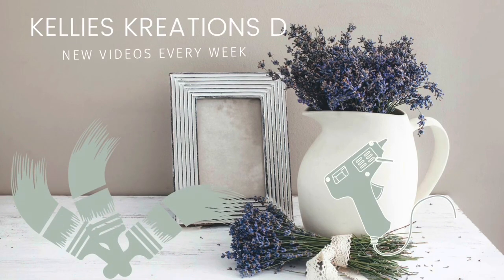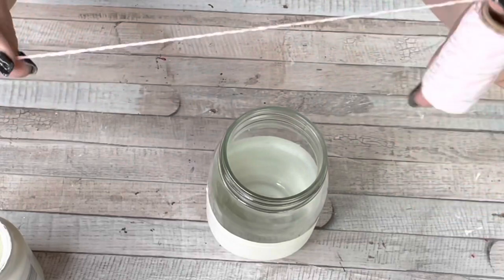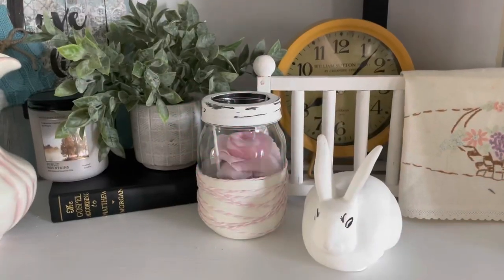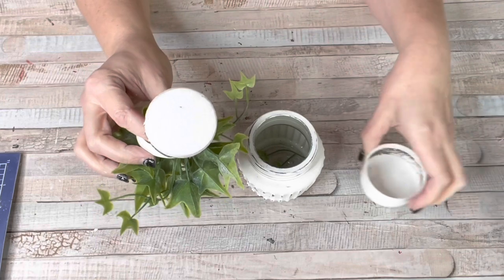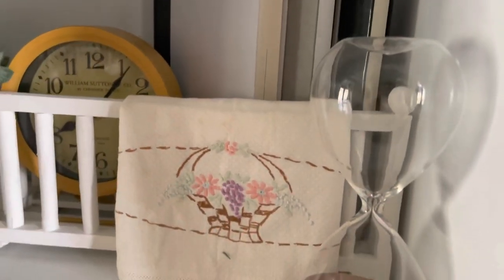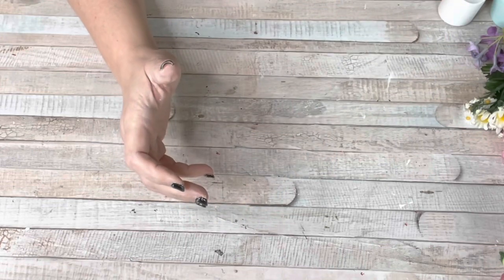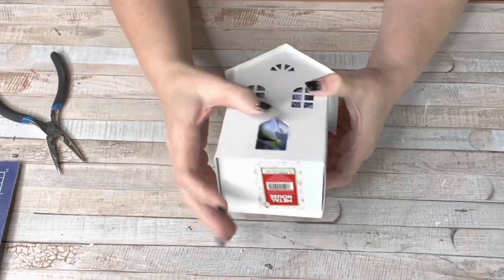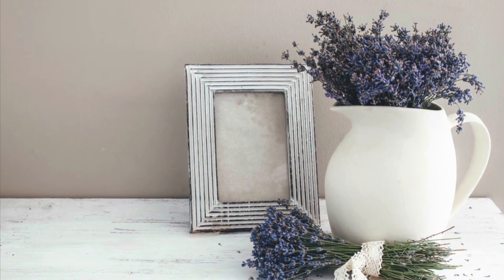EASY SPRING DIY | DOLLAR TREE DIY | AFFORDABLE SPRING DECOR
EASY SPRING DIY | DOLLAR TREE DIY | AFFORDABLE SPRING DECOR. LOOK what I do with these Dollar Tree AND THRIFTED ITEMS! Spring décor can be budget friendly but still give a HIGH end LOOK. Today's 8+ DIY's are so QUICK and EASY and the outcome is BEAUTIFUL! This is such a BUDGET Friendly DIY and is one you are not gonna want to miss! This is one of those DIY's that can easily be made for your SPRING DECOR at a BUDGET friendly cost! Plus they can be transferred over to your SUMMER décor. These SPRING Dollar Tree DIY's will add that unique and different touch that you won't find in a store. So come CRAFT on a BUDGET with me to see what I do with these inexpensive ITEMS from the Dollar Tree.

0:00 Introductions
0:10 flower candle holder
04:43 Glass planter
08:01 Cross stitch
08:41 Vase
09:01 Save your bottles
10:10 Dollar Tree pots
11:35 Christmas metal house
12:35 white bucket
13:06 birdhouse
14:30 Thank you for watching

CRAFT TOOLS.
DIY Heat Gun.
6 in 1 Floral Hammer and Screwdriver Tool.
PomPom Maker...

PAINT and GLUE I USE...
FolkArt Home Decor Ultra Matte Chalk Paint...
18 piece apple barrel variety pack...
Mod Podge CS11202 Waterbase Sealer, Glue

BEADS and ROPE I USE.
380 20mm WOOD BEADS...
Colored Wood Beads...

MOLDS and CLAY I USE...
Silicone Flower Mold..
Framed Photo Mirror..
Steampunk Clock and Gear ..
Border and Corner ..
Crayola Air Dry Clay...

 DECOUPAGE and WALLPAPER ...
Floral Napkins...

GLUE STICKS...
Multi Colored Glue sticks...
Gorilla Glue Sticks..

CHALK PASTE PAINT AND STENCILS...
Flower Stencil...
Easter Stencil..
Bee and Flower Stencil...
Jajado Chalk Paste...